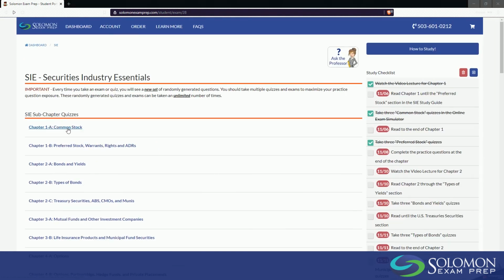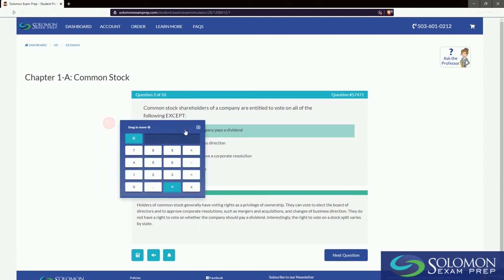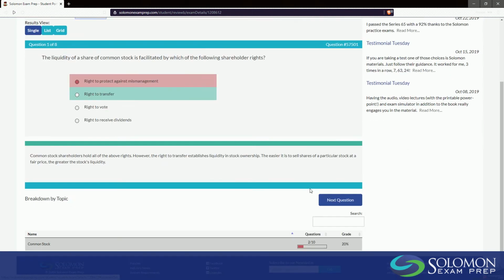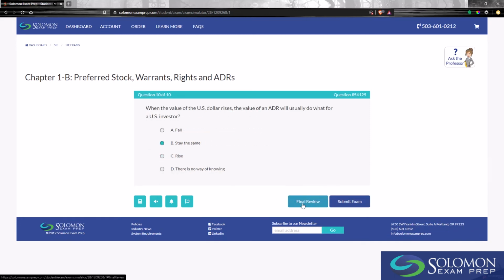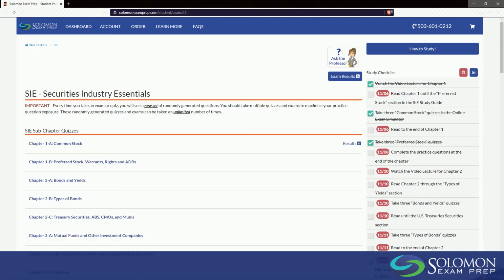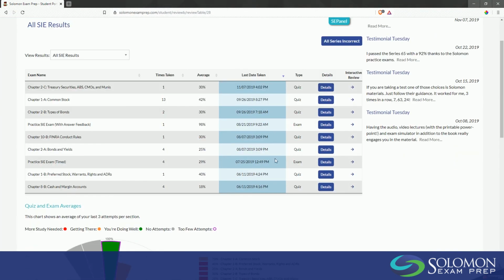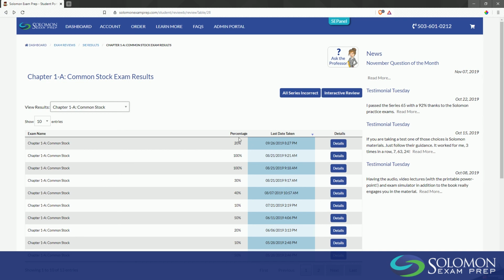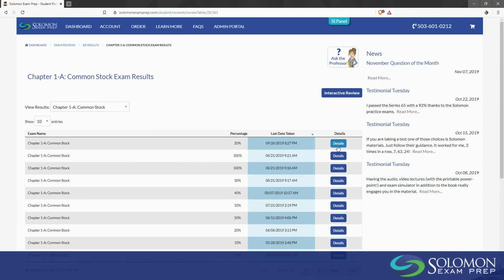Exam Simulator Tutorial for Solomon Exam Prep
How to use Solomon Exam Prep's Exam Simulation Environment for your test prep.  This video will walk you through all the major features of our testing environment.

Helping you pass your FINRA, NASAA, and MSRB licensing exams.

Available study materials
SIE - Securities Industry Essentials Exam

Series 3 - National Commodities Futures Examination

Series 6 Top-off - Investment Company Products/Variable Contracts Representative Exam

Series 7 Top-off - General Securities Representative Exam

Series 14 - Compliance Official Qualification Examination

Series 24 - FINRA General Principal Qualification Examination

Series 26 - Investment Company Products/Variable Contract Limited Principal Exam

Series 27 - Financial and Operations Principal Qualification Examination

Series 28 - Introducing Broker-Dealer Financial and Operations Principal Qualification Examination

Series 50 - MSRB Municipal Advisor Representative Qualification Exam

Series 51 - MSRB Municipal Fund Securities Limited Principal Qualification Exam

Series 52 Top-off - MSRB Municipal Securities Representative Qualification Examination

Series 53 - MSRB Municipal Securities Principal Qualification Exam

Series 54 - Municipal Advisor Principal Qualification Exam

Series 63 - Uniform Securities Agent State Law Exam

Series 65 - NASAA Uniform Investment Advisor Law Exam

Series 66 - NASAA Uniform Combined State Law Exam

Series 79 Top-off - FINRA Investment Banking Exam

Series 82 Top-off - FINRA Private Securities Offerings Exam

Series 99 Top-off -  FINRA Operations Professional Qualification Examination